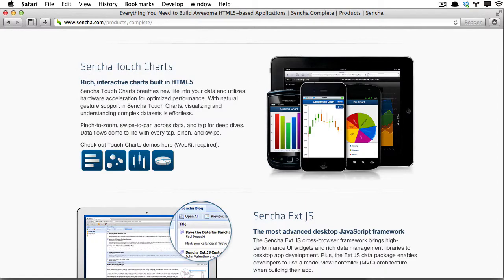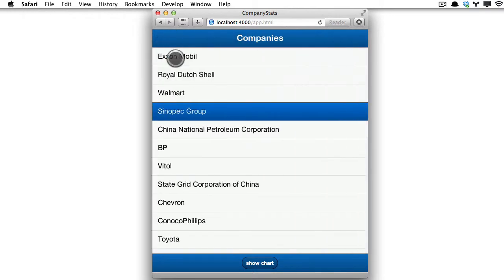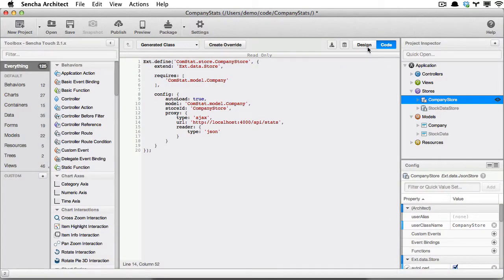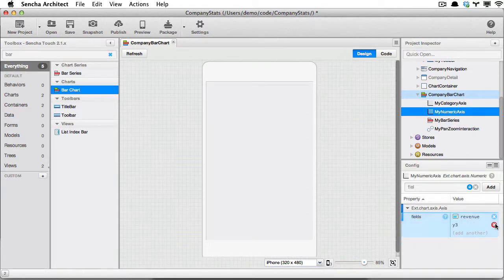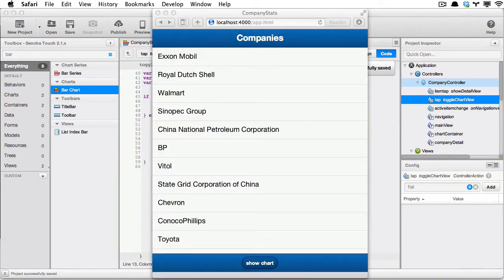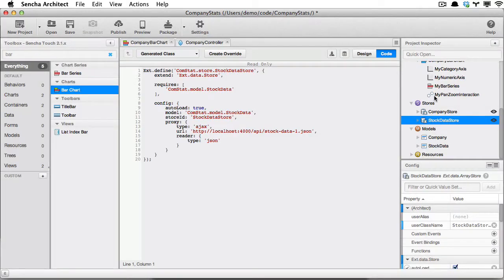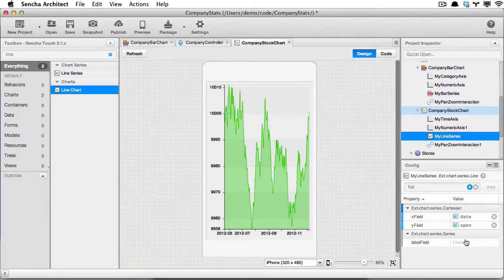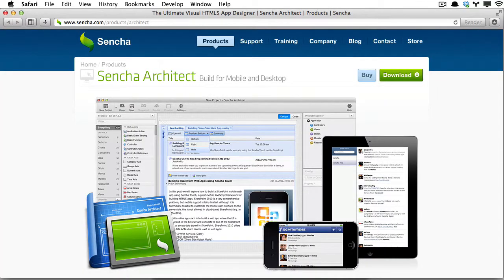Adding Charts to a Sencha Touch App